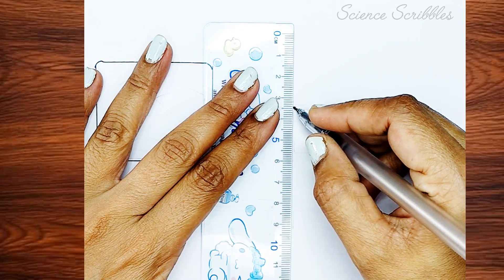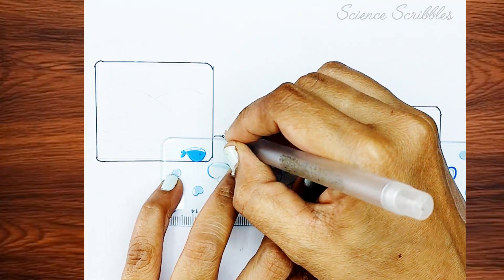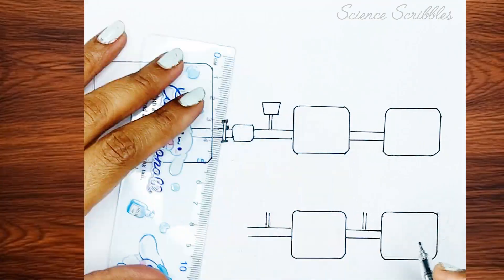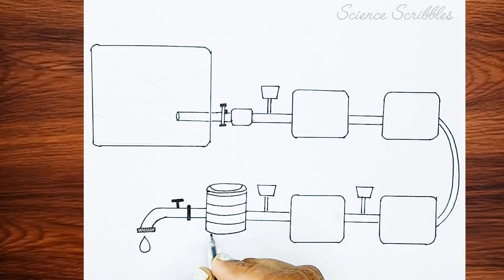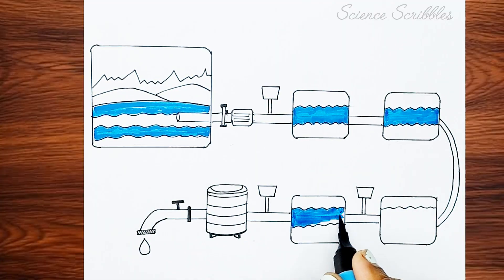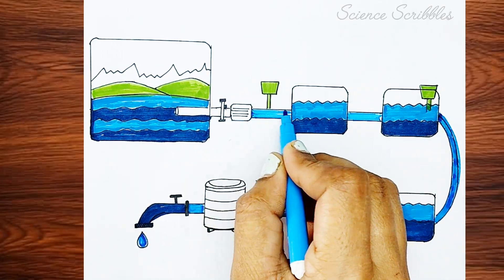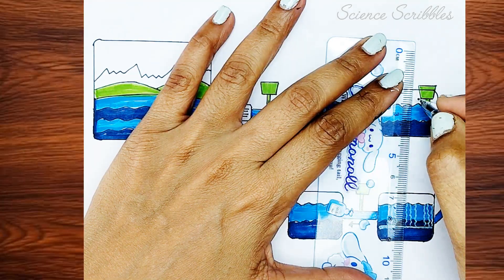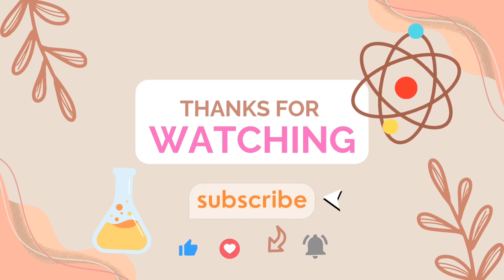How to Draw Water Treatment Process | Water Purification| save water | Step by Step drawing | School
Learn about the water treatment process through this easy-to-follow educational drawing! This video visually explains how water is purified for safe drinking, including key steps like sedimentation, filtration, and disinfection. Perfect for students, teachers, and anyone interested in environmental science.